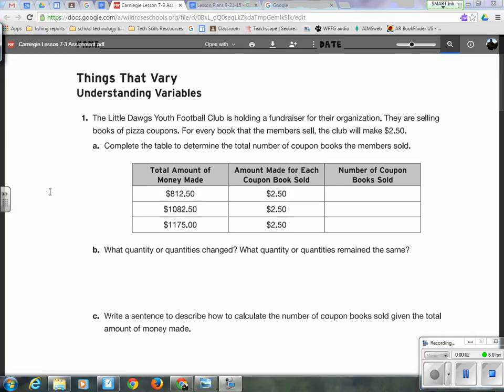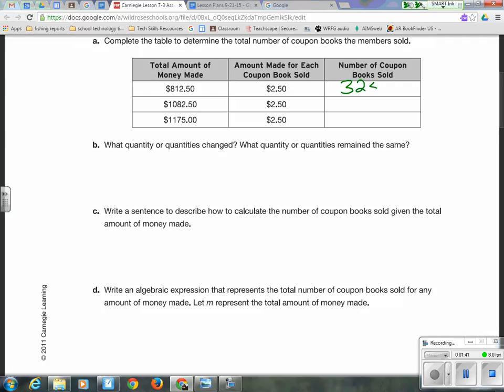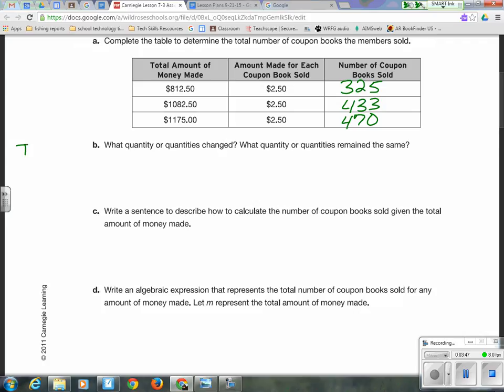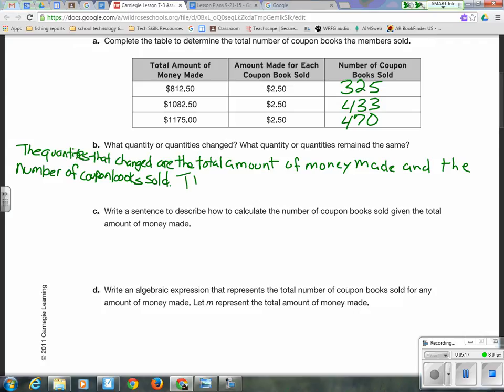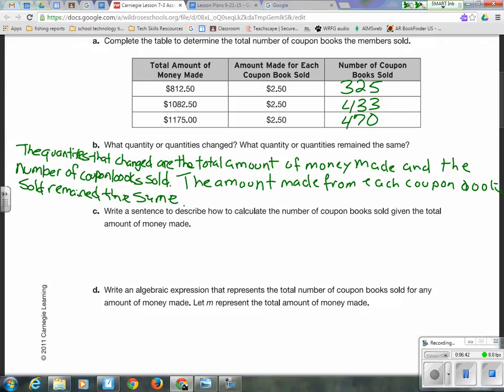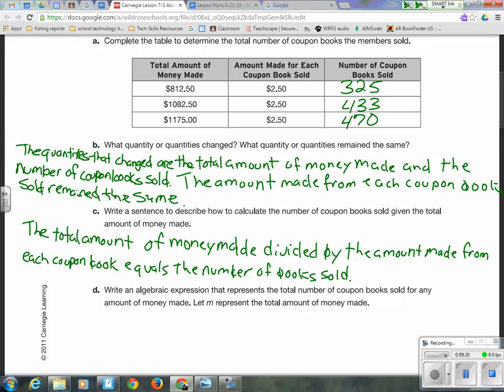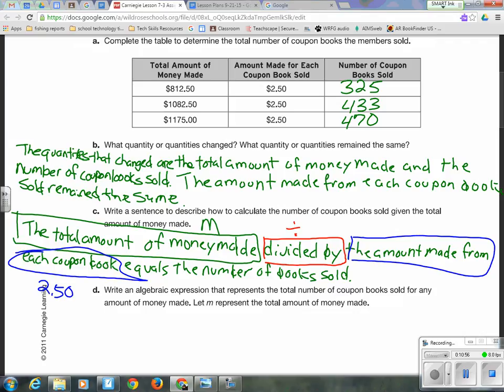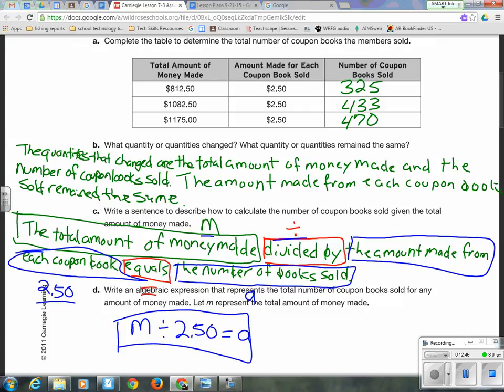Lesson for Understanding Variables WS 7 3